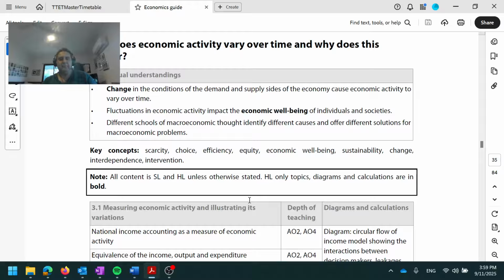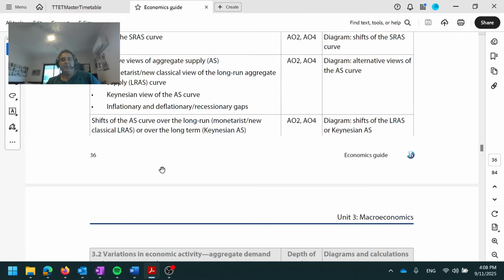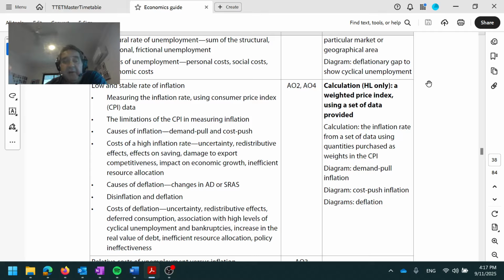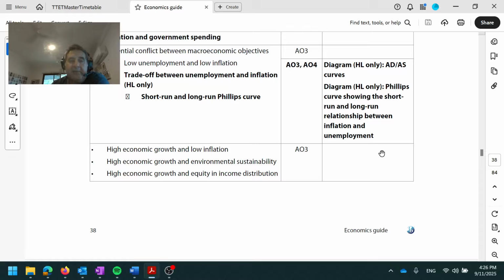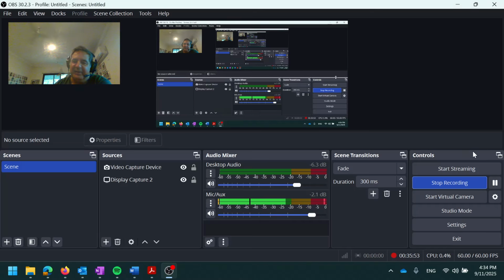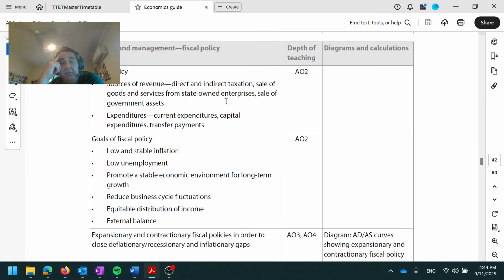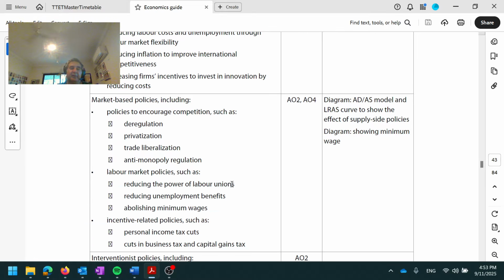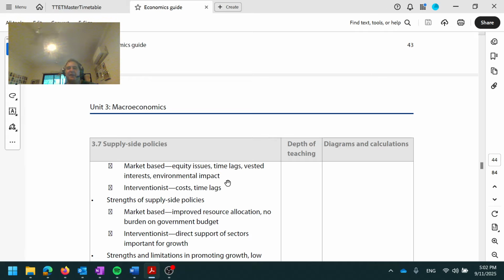IB Economics Mr P's Paper 1 & 3 Questions & RWE Macro Advice